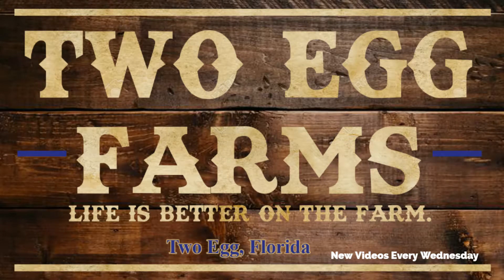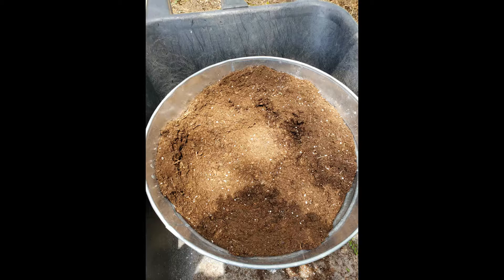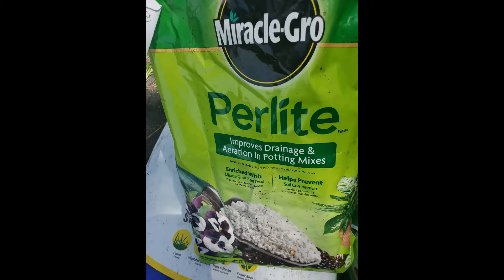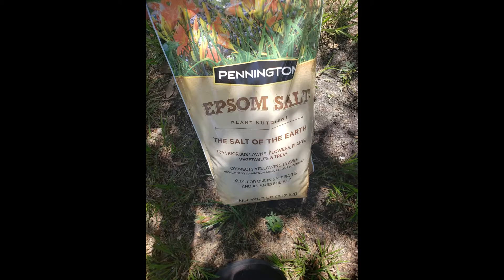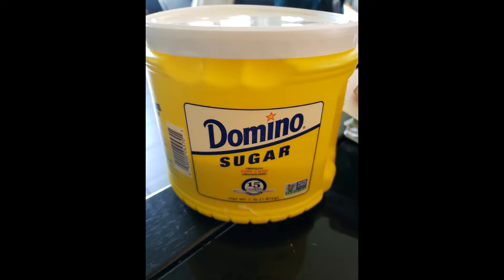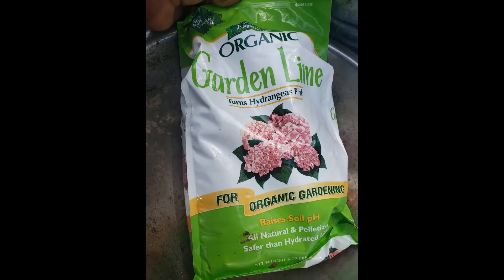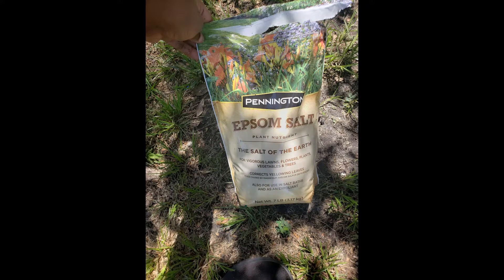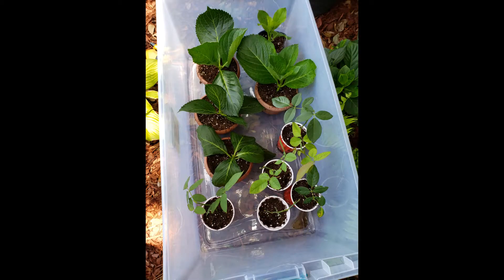DIY Potting Mix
In this video we will walk you through the process of creating your own potting soil. This potting mix can be used for all your plants and veggies. We are potting lots of cuttings this year and this is the potting mix we make and use.

You will need:
Wheelbarrow or Large Container
Peat Moss
Compost
Perlite
Epsom salt
Garden Lime